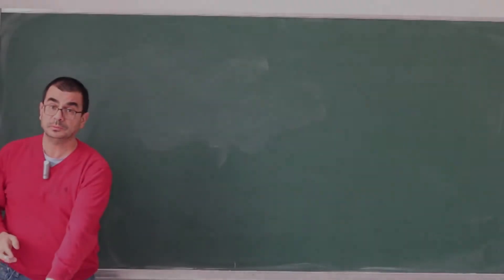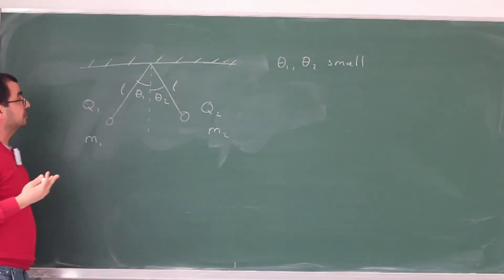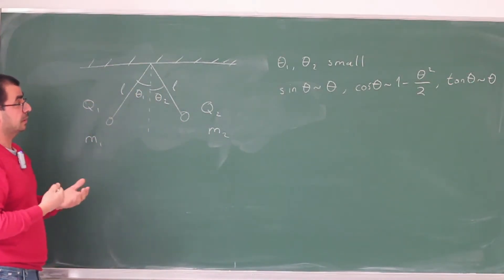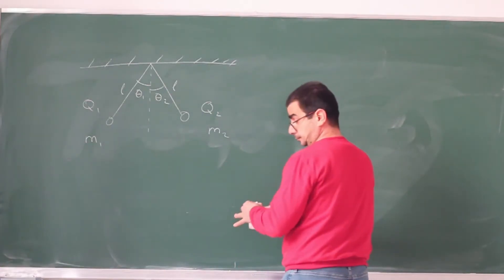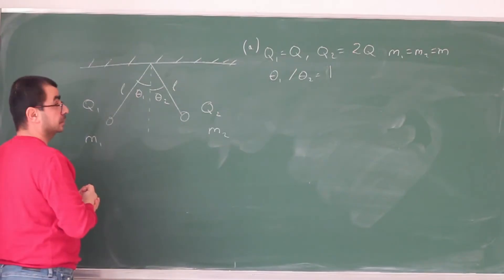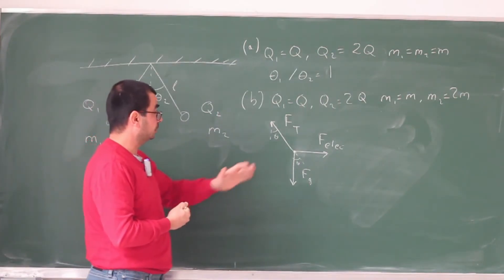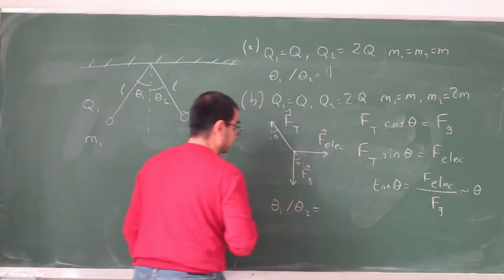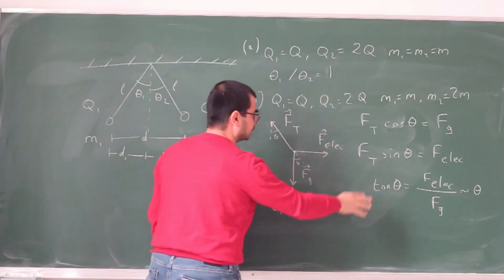Giancoli Physics, Chp21, Prob20 -- PHYS106 -- METU